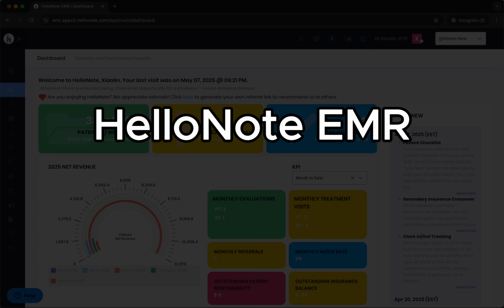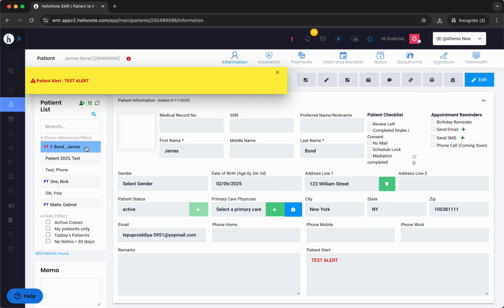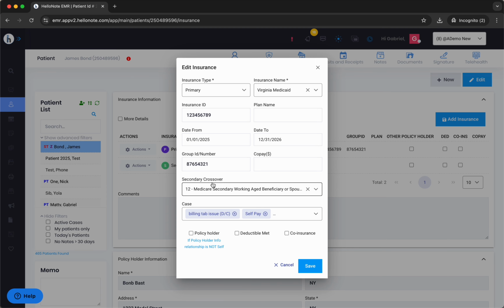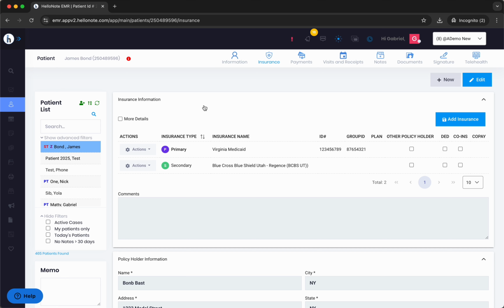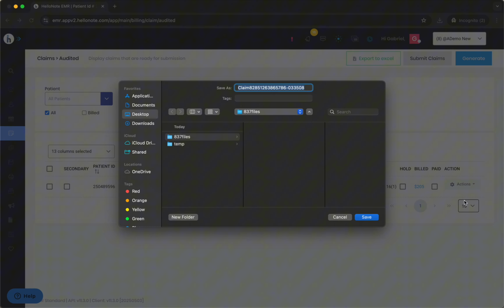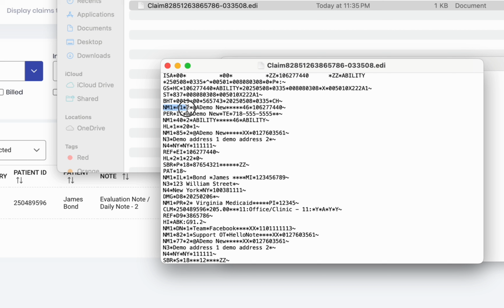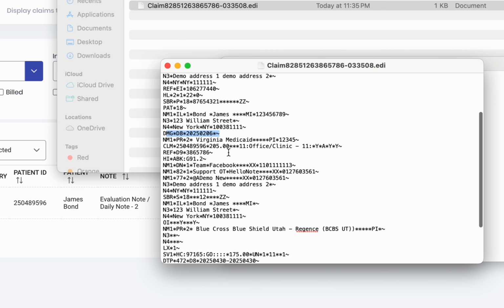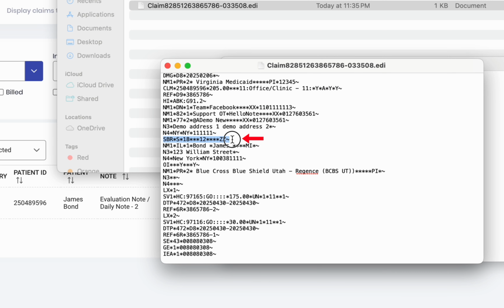837 File With Secondary Crossover in HelloNote EMR | Tutorial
837 File With Secondary Crossover in HelloNote EMR | Step-by-Step Tutorial
In this video, we’ll guide you through the process of working with the 837 File with Secondary Crossover in HelloNote EMR — an essential part of streamlining your billing and claims workflow. Ideal for physical, occupational, and speech therapy practices, this tutorial ensures you handle secondary insurance billing efficiently and correctly.

✅ What you’ll learn:

What the 837 file is and how it works in HelloNote

How to manage secondary crossover claims

Step-by-step on generating and submitting the 837 file

Tips to avoid claim denials and speed up reimbursements

HelloNote is an all-in-one EMR designed for therapy practices to manage documentation, scheduling, billing, and more.